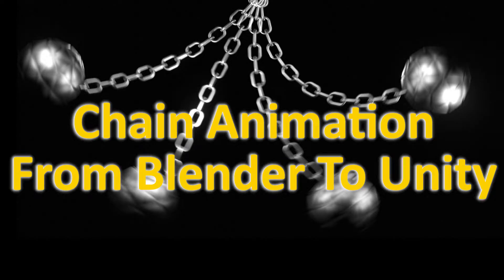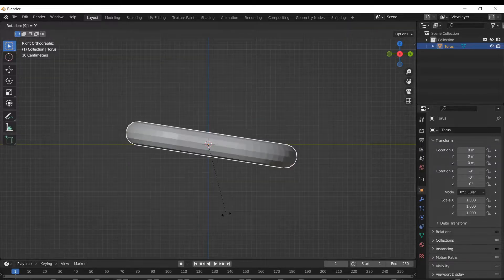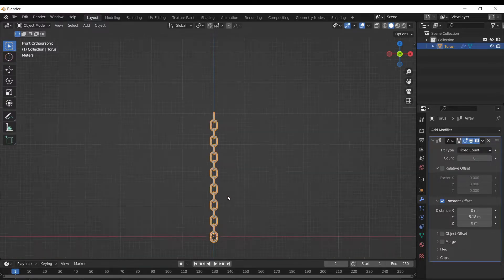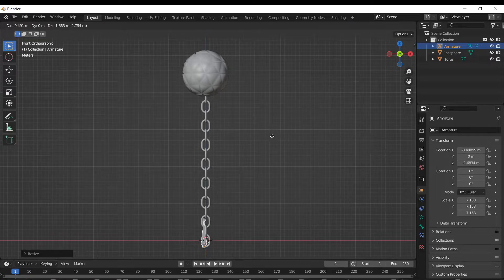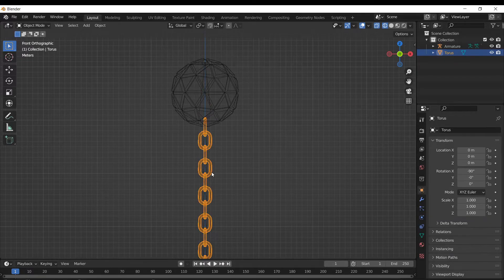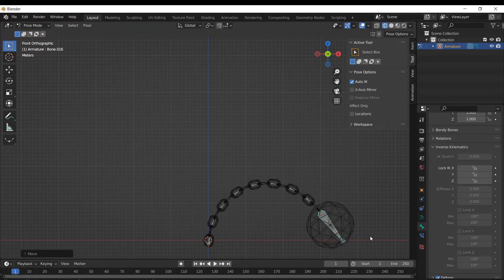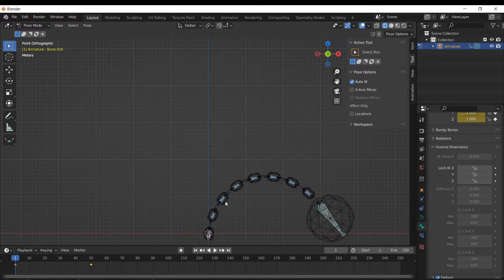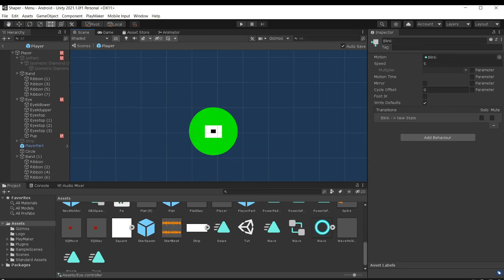Chain Animation From Blender To Unity